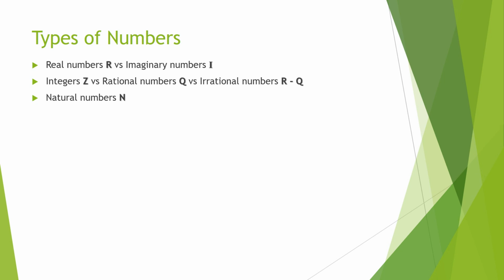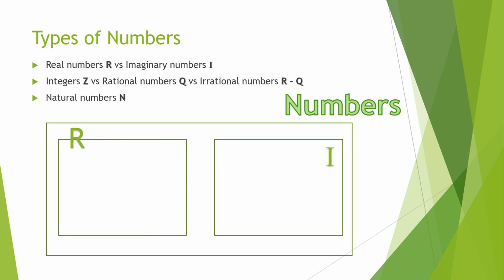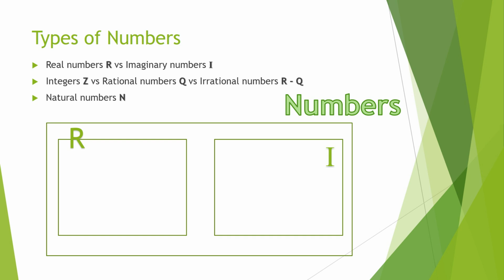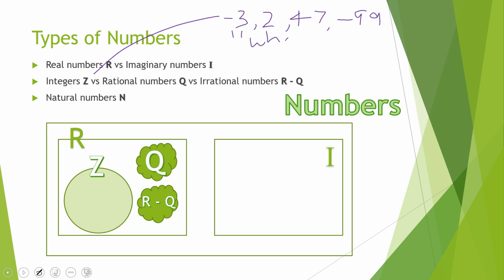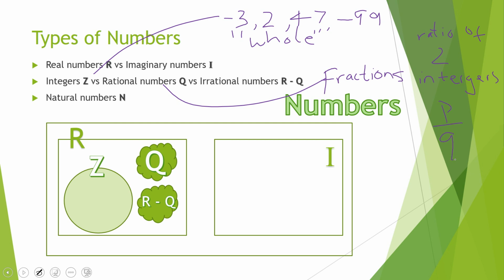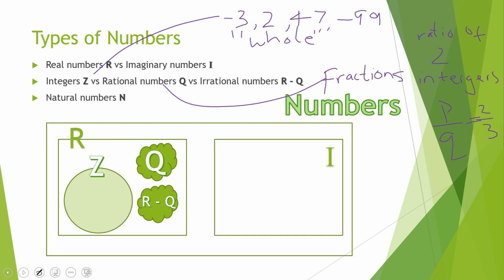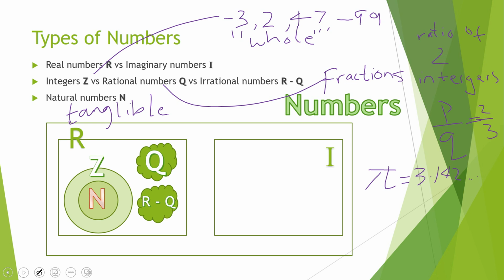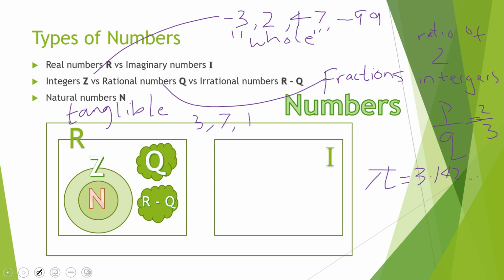Chemical Engineering Maths Lesson 1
First lesson to introduce basics of Chemical Engineering Maths. This video is first in the series Chemical Engineering Maths with Dodgy Mango.